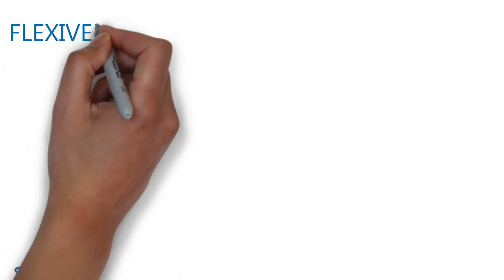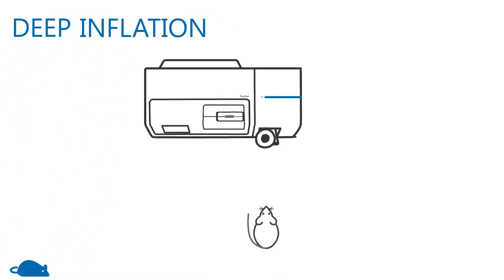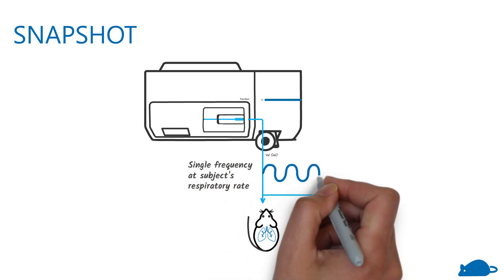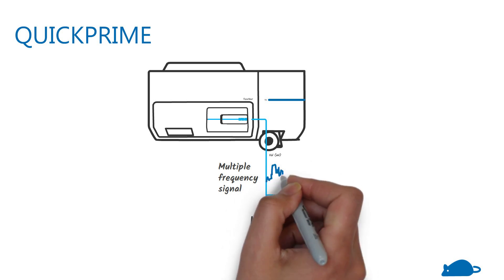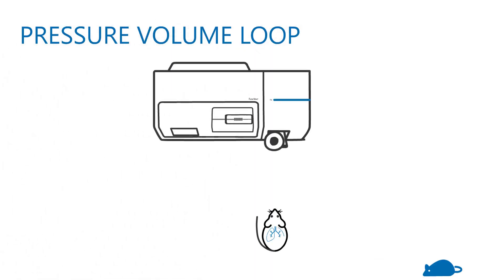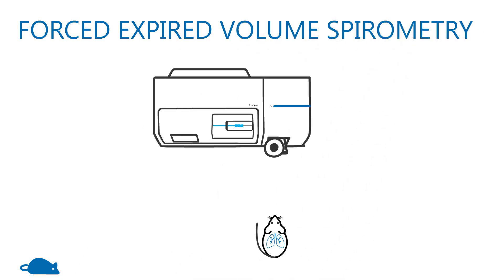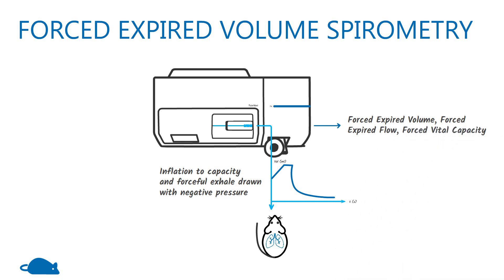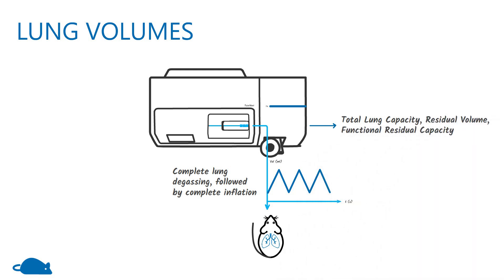Understanding the flexiVent Measurements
In this video, we provide a brief overview of the manoeuvres and outcomes of Scireq's flexiVent.